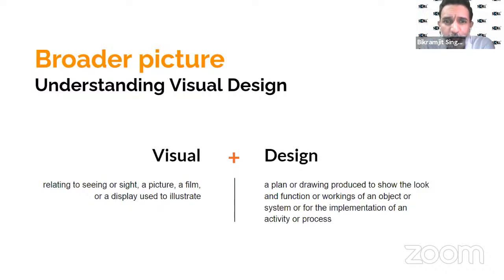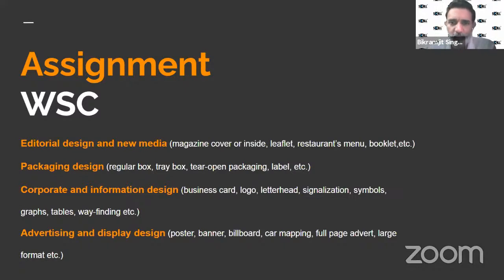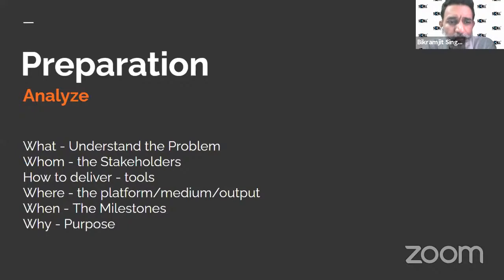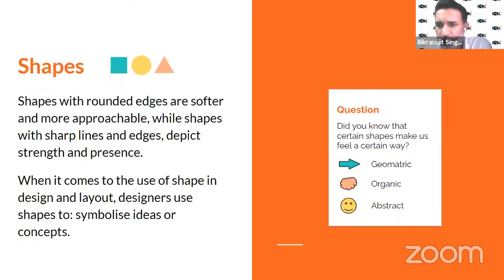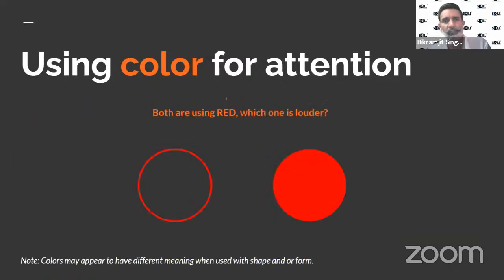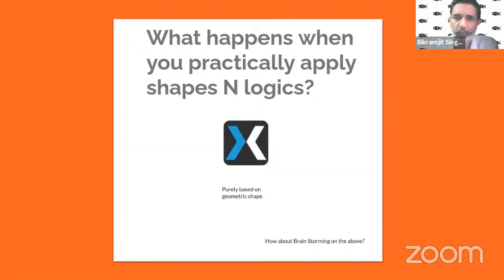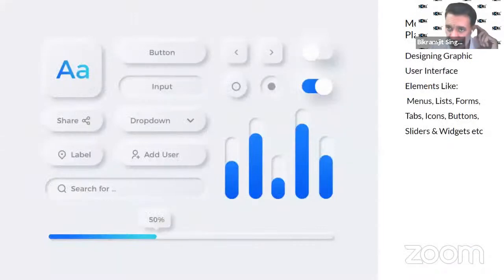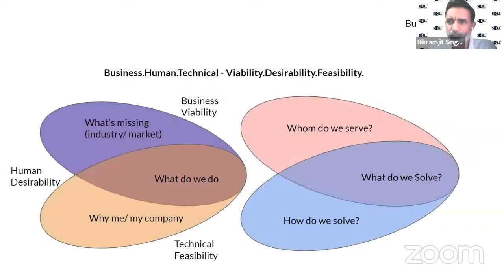Learn Graphic Design Technology | Day 2 | By Mr Bikramjit Singh | IndiaSkills 2021 | MESC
About Speaker:
Presently Mr Bikramjit Singh is a Project Manager at VirtualSoft Technologies Pvt. Ltd.  He is involved in Management for Projects of domains like Web, Video, 2D and 3D animation. Also making educational collaborations for Arena Animation Academy Sec.17, Chandigarh. Prior to that he worked as a General Manager at RAPS Consultancy Services Pvt. Ltd. Mr Bikramjit has worked as a Software Engineer with Trident Infotech Corporation Pvt. Ltd and worked on Internet and Intranet Applications Design & Development, Software Design and Planning.
He has also worked as a Faculty member for one of the famous institutes Arena Animation for more than 2 Years